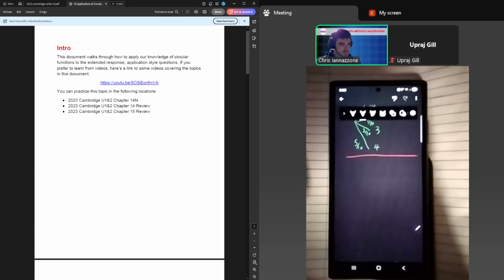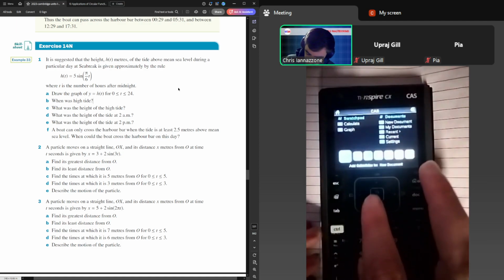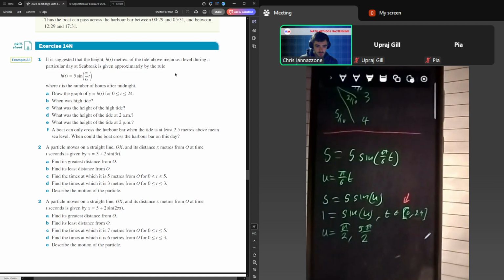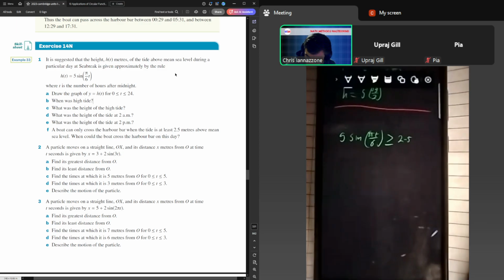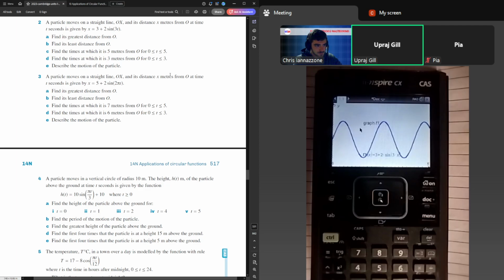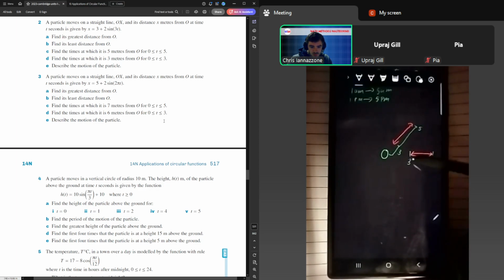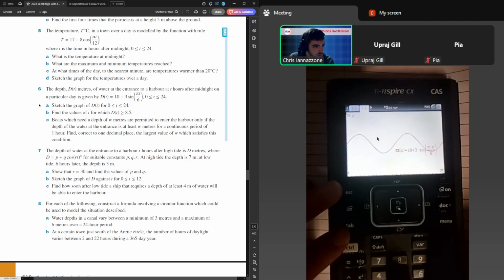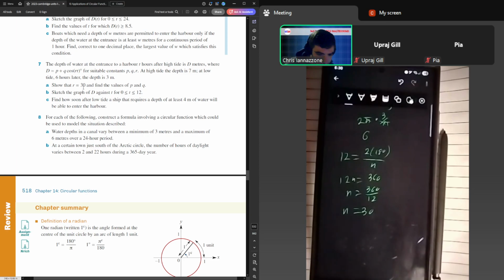Math Methods Applications of Circular Functions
In this class, we cover some tips and tricks around solving the application style questions for circular functions!